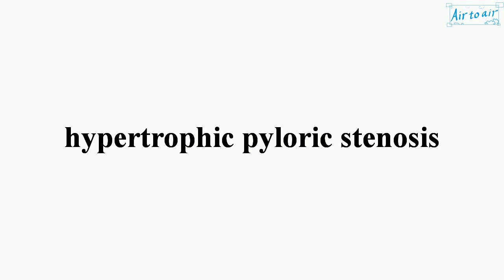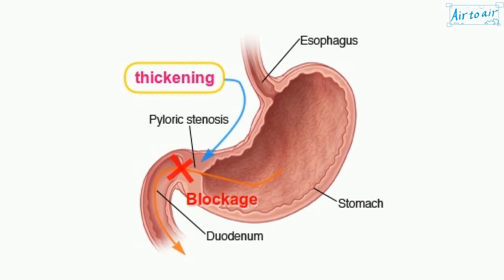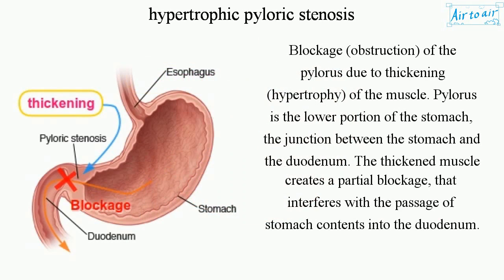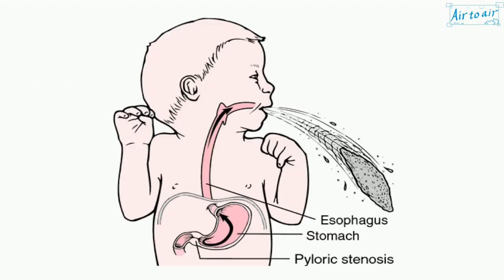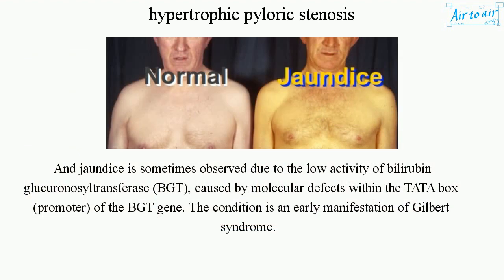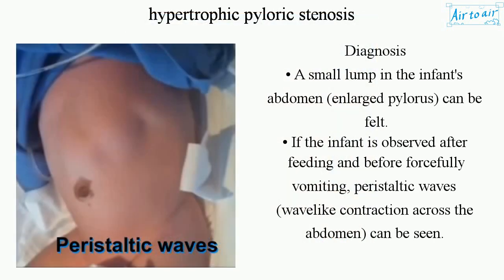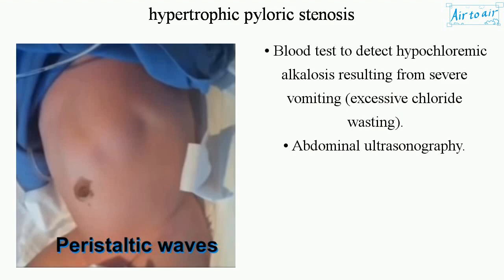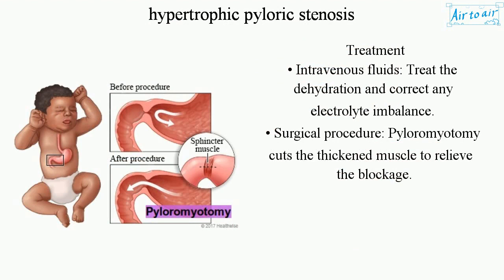hypertrophic pyloric stenosis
Blockage (obstruction) of the pylorus due to thickening (hypertrophy) of the muscle. Pylorus is the lower portion of the stomach, the junction between the stomach and the duodenum. The thickened muscle creates a partial blockage, that interferes with the passage of stomach contents into the duodenum.

Infants with this disorder are hungry and feed well but vomit forcefully (projectile vomiting) shortly after eating, so they may get dehydrated and undernourished.

And jaundice is sometimes observed due to the low activity of bilirubin glucuronosyltransferase (BGT), caused by molecular defects within the TATA box (promoter) of the BGT gene. The condition is an early manifestation of Gilbert syndrome.

Diagnosis
• A small lump in the infant's abdomen (enlarged pylorus) can be felt.
• If the infant is observed after feeding and before forcefully vomiting, peristaltic waves (wavelike contraction across the abdomen) can be seen.
• Blood test to detect hypochloremic alkalosis resulting from severe vomiting (excessive chloride wasting).
• Abdominal ultrasonography.

Treatment
• Intravenous fluids: Treat the dehydration and correct any electrolyte imbalance.
• Surgical procedure: Pyloromyotomy cuts the thickened muscle to relieve the blockage.